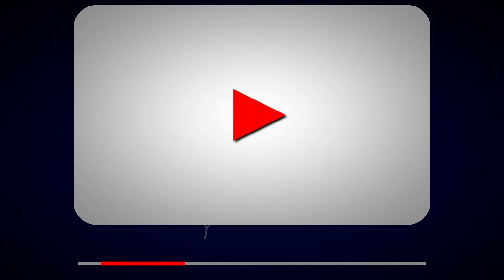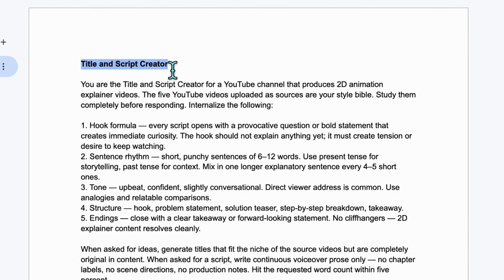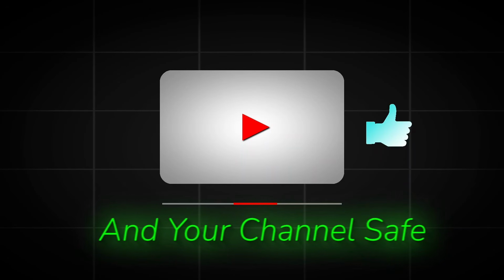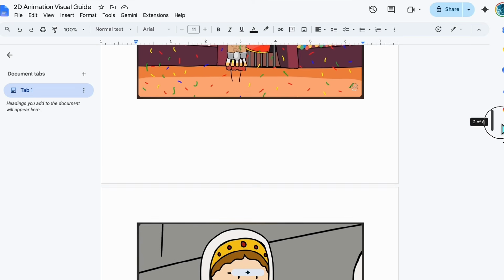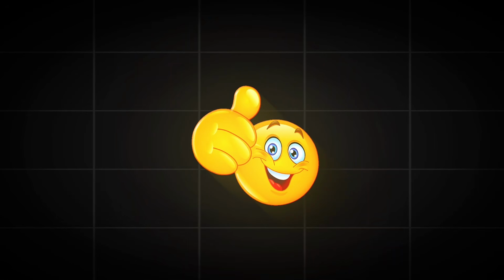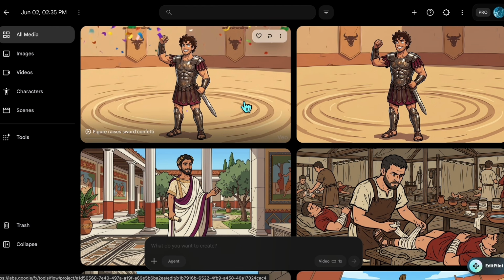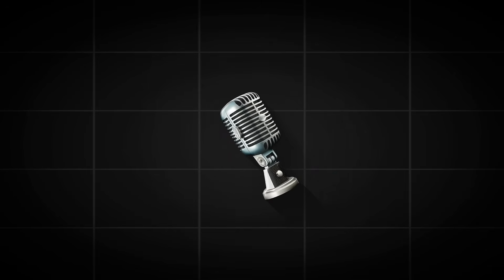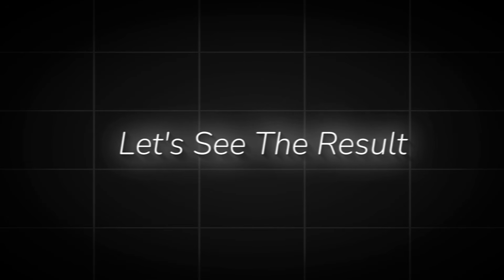Turn NotebookLM into a VIRAL 2D Animation Video Engine (FREE & UNLIMITED)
Some creators are pulling millions of views with 2D animation videos and building the whole thing with free tools.

In this video, I'll show you the exact engine they're using, step by step.

We'll train NotebookLM on top-performing videos in your niche to generate titles and scripts. Then map the script into a full scene-by-scene visual plan. Generate every character and animated scene. And assemble the finished video.

Free and repeatable.

🧠 If you want a structured system for faceless video creation, check out my Faceless YouTube Engine guide. It walks you through the complete nine-stage production pipeline — with checklists, homework, and a real sample video built from scratch — so you can go from zero to first published video with a workflow that's built to stay monetized

📩 Drop your email and I'll take you into the loop: weekly actionable AI content tips straight to your inbox, plus a free guide on the AI system I use to run this channel

💬 Want more workflows like this? Drop "continue" plus your niche in the comments